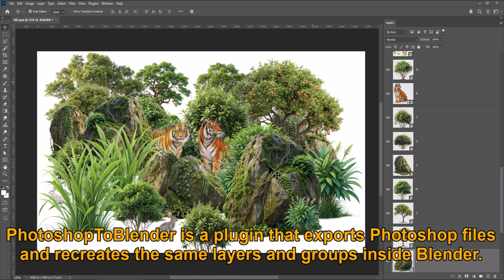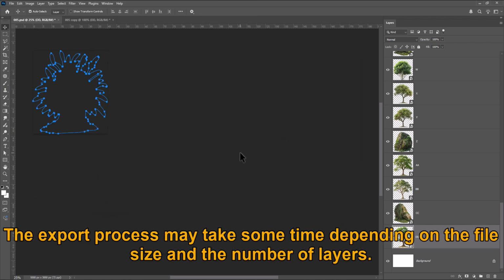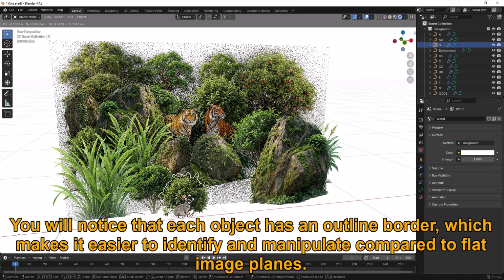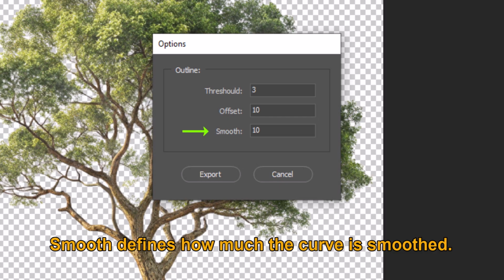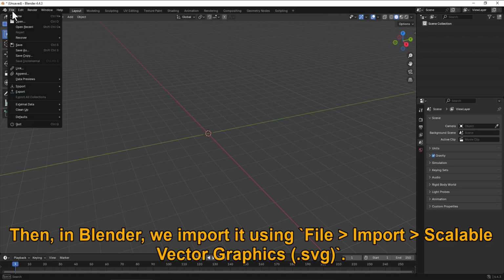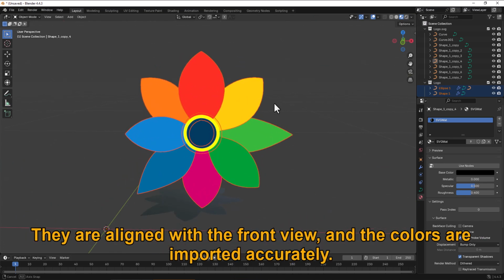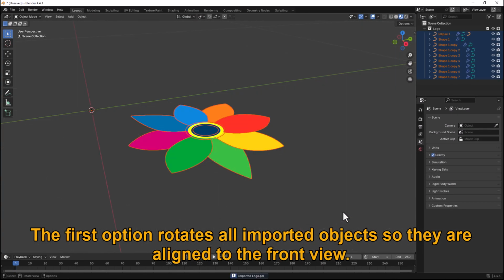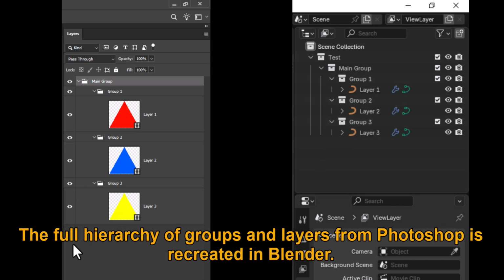How to Import Photoshop Files into Blender with Perfect Layer Fidelity (2025 Demo)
🎨 PHOTOSHOP TO BLENDER - Complete Demo & Guide

Learn how to import full Photoshop PSD files into Blender with PERFECT layer fidelity! This complete demo shows you everything you need to know about the Photoshop to Blender plugin, including layer preservation, Z-order mapping, smart layer conversion, and automatic collection organization.

⏱️ TIMESTAMPS:
0:00 - Intro & Plugin Overview
0:45 - What is Photoshop to Blender?
1:30 - Installation & Setup
2:15 - Importing Your First PSD File
3:00 - Layer Fidelity Demo
3:45 - Z-Order Mapping Explained
4:30 - Smart Layer Conversion
5:15 - Collection Organization
6:00 - Advanced Features & Tips
6:45 - Troubleshooting Common Issues
7:30 - Outro & Links

✨ WHY CHOOSE PHOTOSHOP TO BLENDER?
✅ Perfect layer fidelity - every layer preserved
✅ Complete Z-order mapping - correct layer stacking
✅ Smart layer conversion - automatic optimization
✅ Structured collection organization - organized workflow
✅ Cross-platform support (Windows/macOS)
✅ 30-Day Performance Guarantee
✅ Lifetime access, free updates
✅ Commercial use allowed

🌟 WHAT CUSTOMERS SAY:
"Huge time-saver, exceptional support" - Coyote Takoda (5-star)
"Super easy to use, preserves all layers" - aluminium (5-star)

📌 ABOUT MATRONIUS SOLUTIONS:
We create powerful, user-friendly plugins that bridge essential creative software (Blender, DAZ Studio, Photoshop). Trusted by 500+ digital artists worldwide.